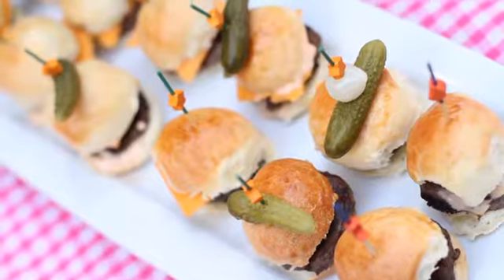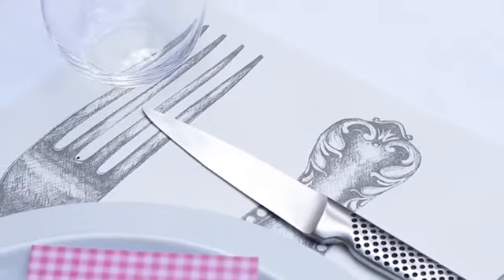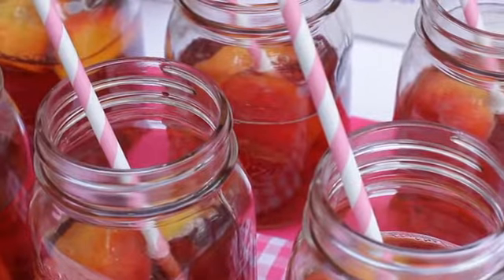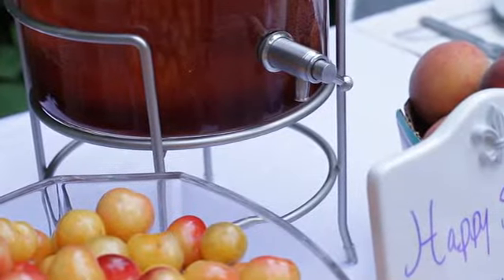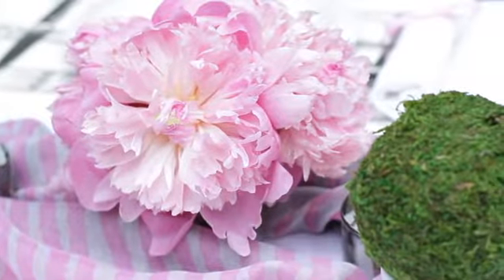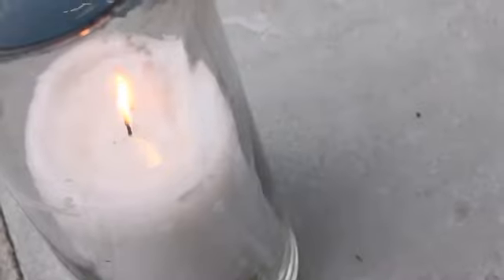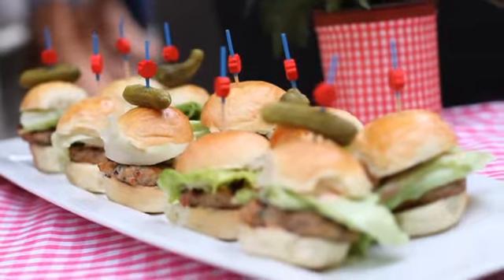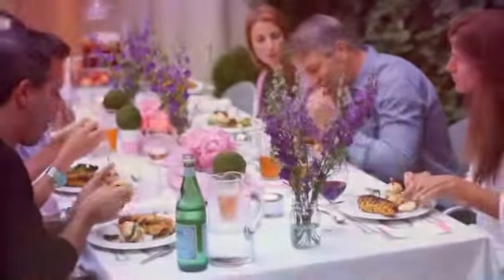Creative Entertaining Burger Bash